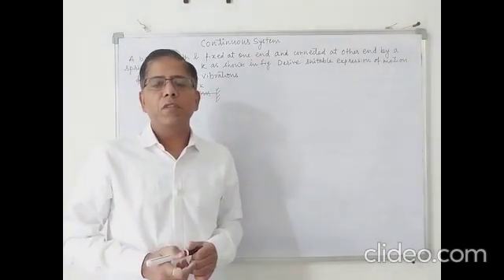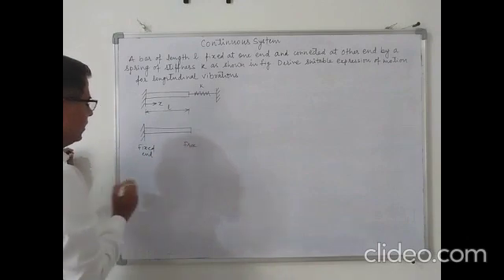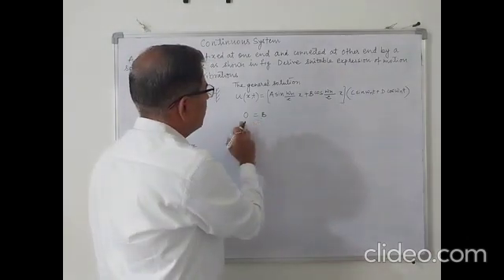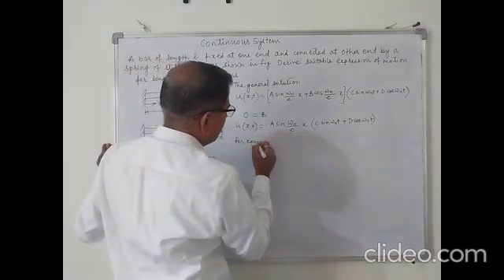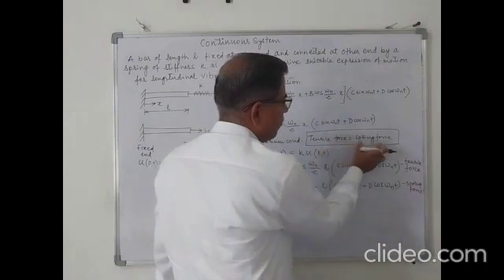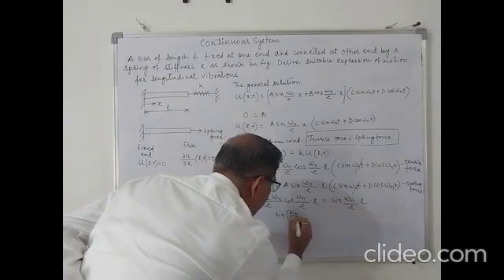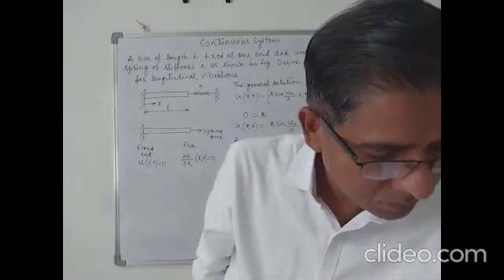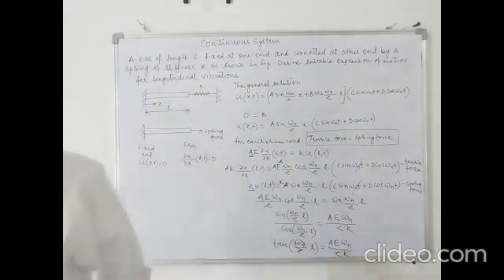Lect 40 Frequency equation of longitudinal vibration of bar subjected to spring force